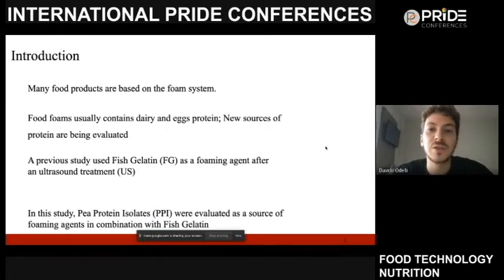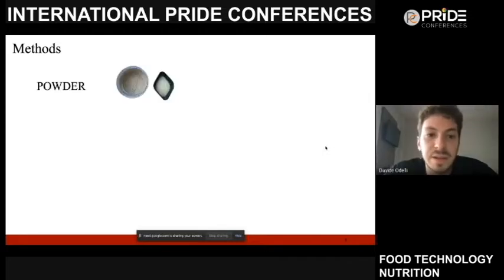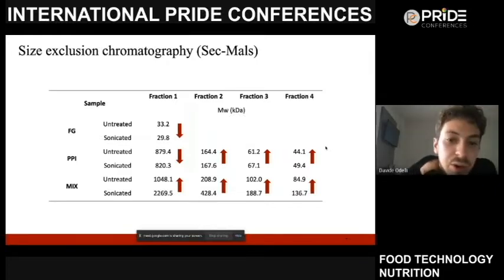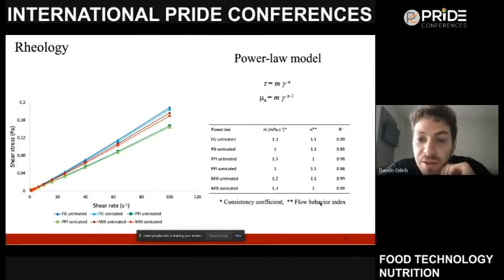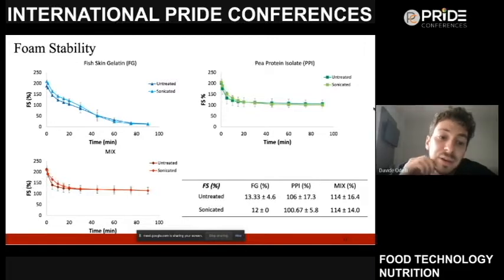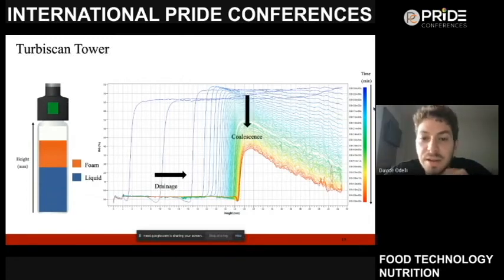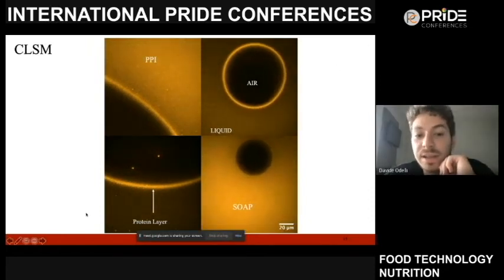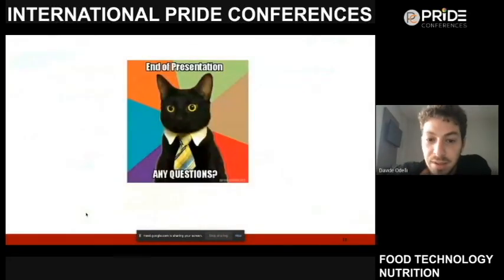Prof. Federico Casanova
Food Technology & Nutrition 2021 Webinar Event